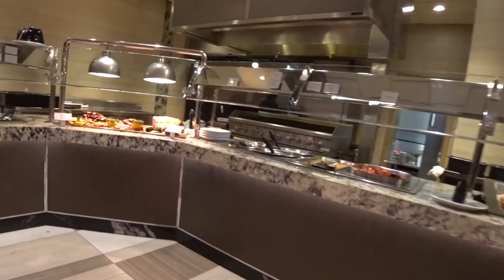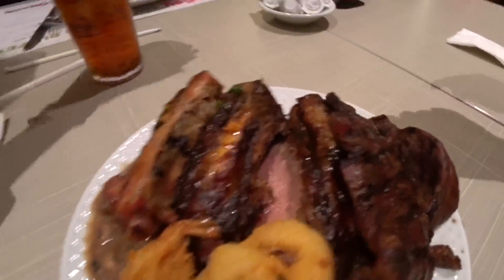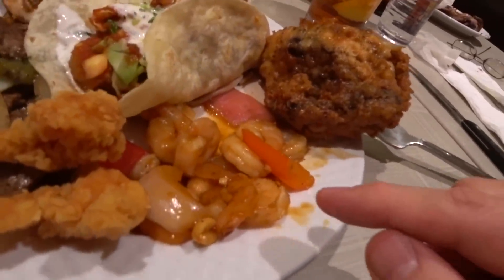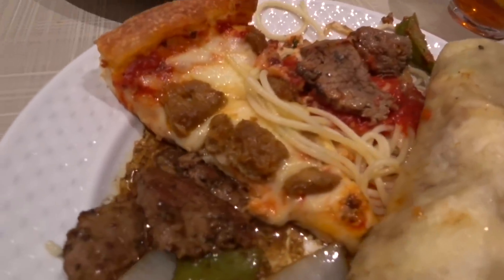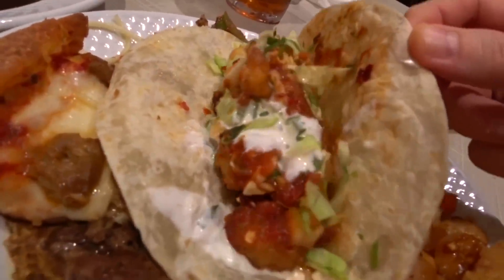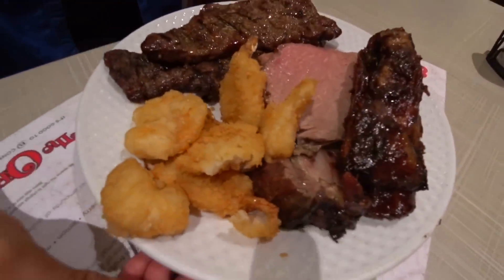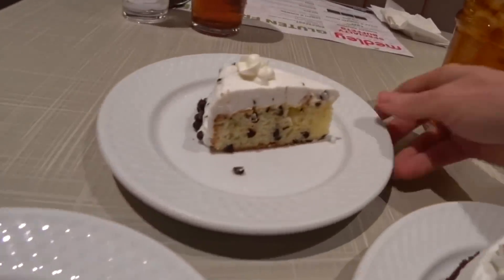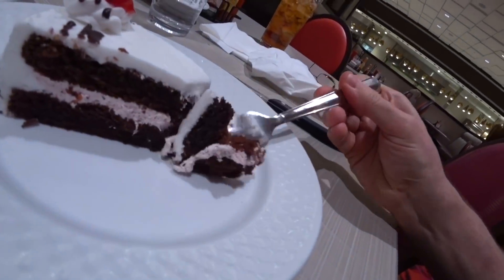All You Can Eat STEAK & SHRIMP Buffet Las Vegas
It's all-you-can-eat steak and shrimp every Friday night at The Orleans Las Vegas buffet.